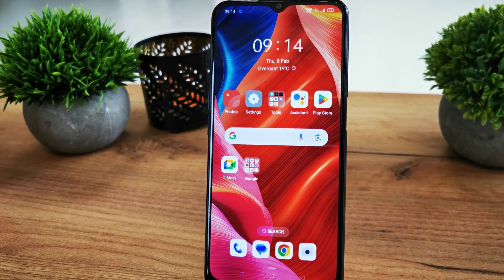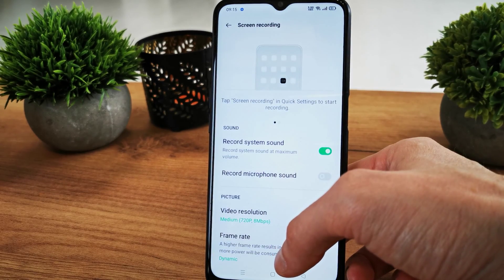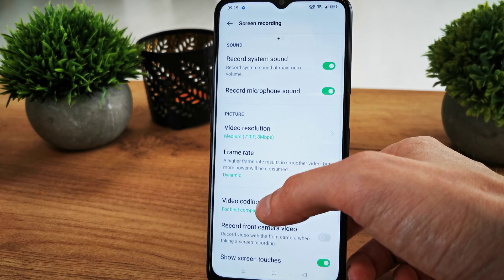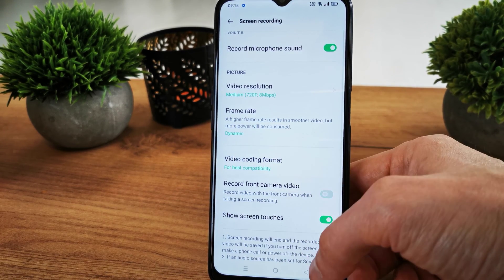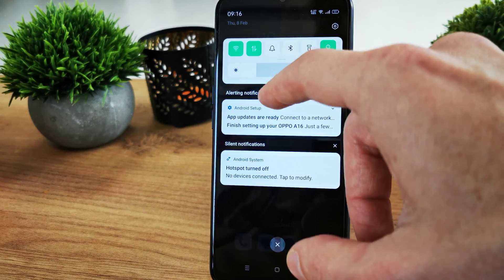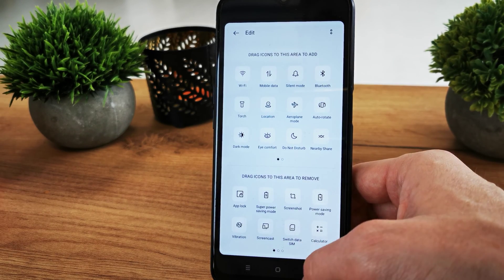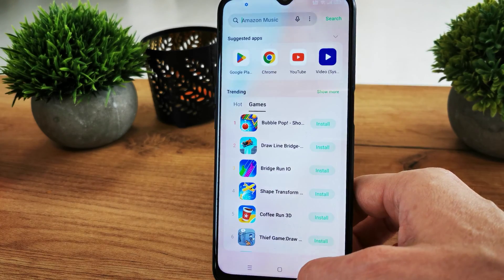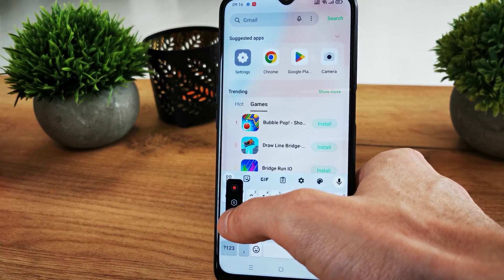🎥 Oppo A16: How to Enable Screen Recording | Step-by-Step Guide 🔄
🔄 Welcome to GSMDiY! In this step-by-step guide, we'll walk you through the process of enabling screen recording on your Oppo A16. Screen recording allows you to capture what's happening on your device's screen, making it useful for creating tutorials, sharing gameplay, or saving important moments. Follow along with this guide to learn how to activate screen recording and start capturing your screen effortlessly.

Stay updated with the latest phone insights, reviews, and more on my Instagram profile. If you have questions or want to share your experiences with screen recording on the Oppo A16, drop a comment!